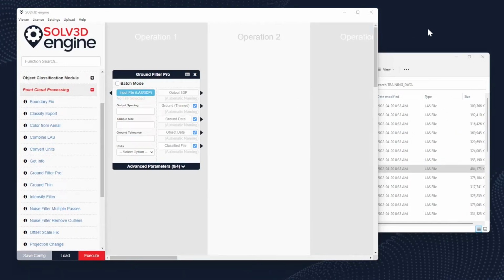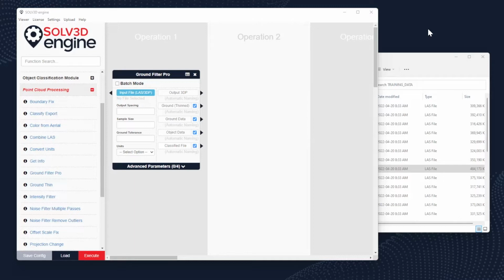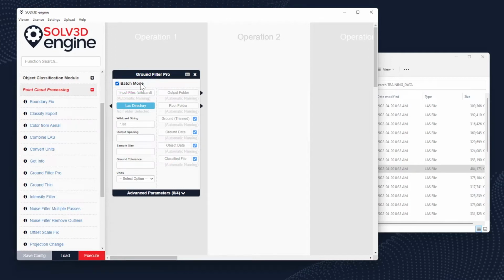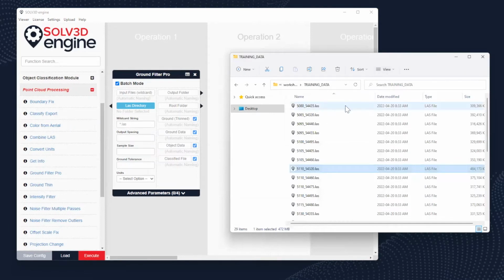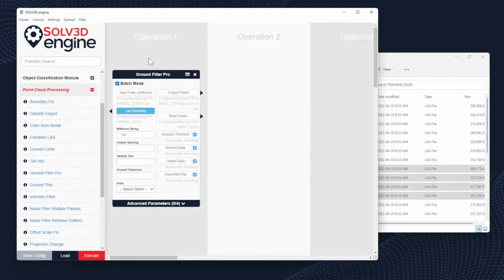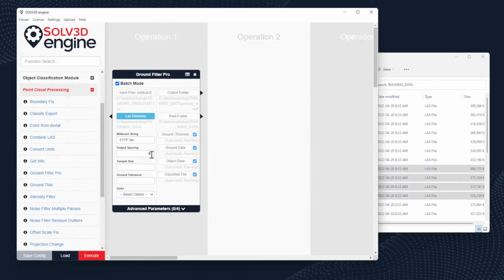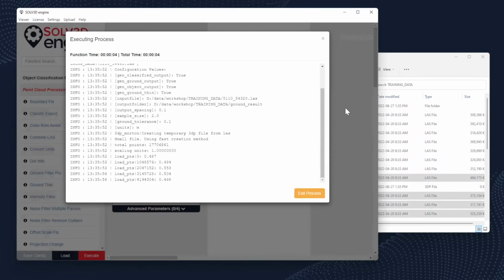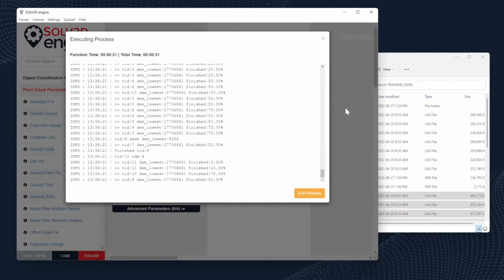How to use Batch Mode in Engine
This is a short video showing you how to use the "batch mode" that some Engine functions can use.